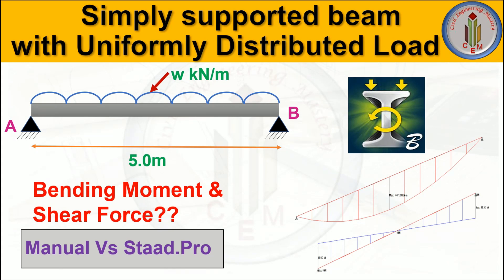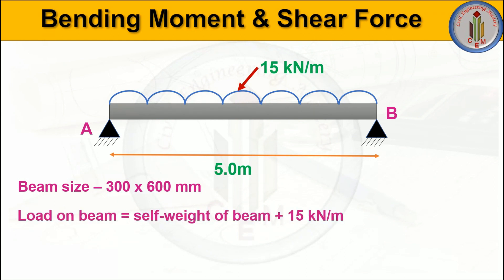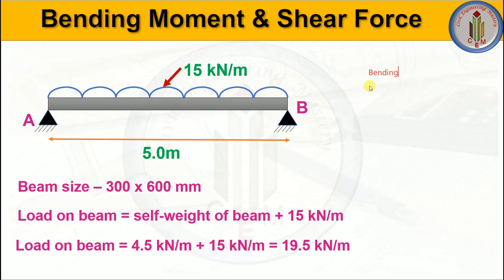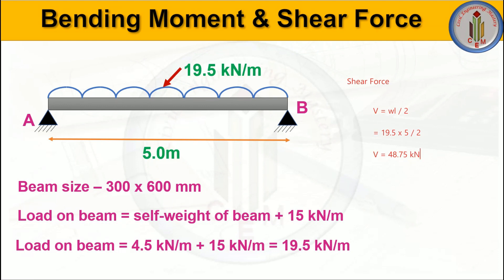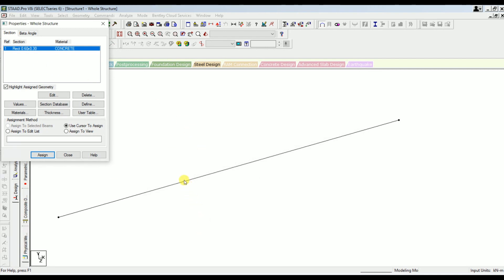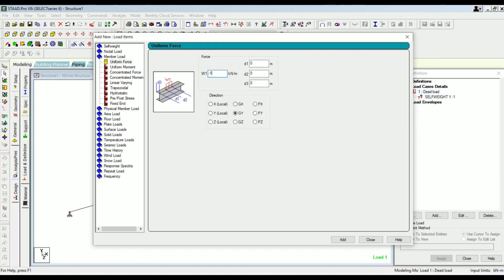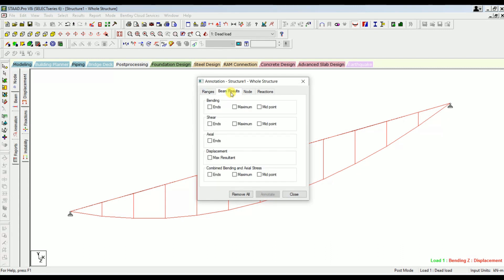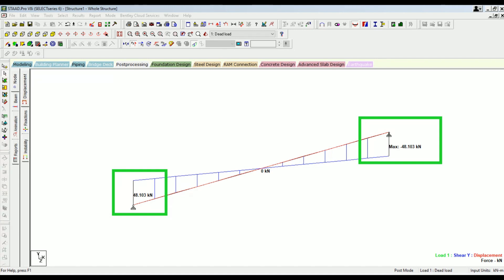Bending Moment and Shear force | simply supported beam with UDL | Compare Manual Vs Staad results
Hello Friends!!
This video explains bending moment and shear force calculation for a simply supported beam manually and compares the results with Staad.pro analysis.